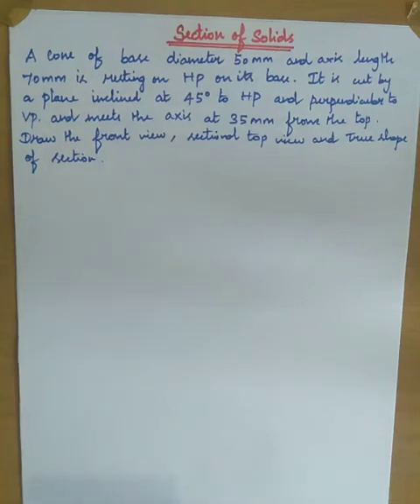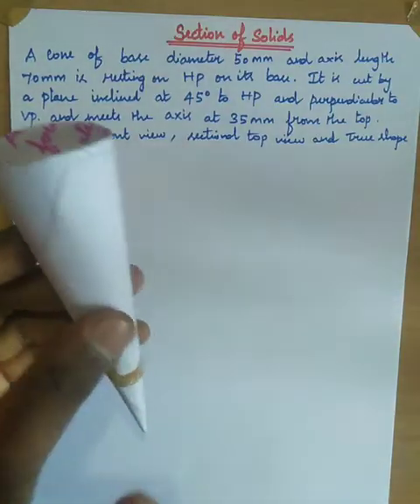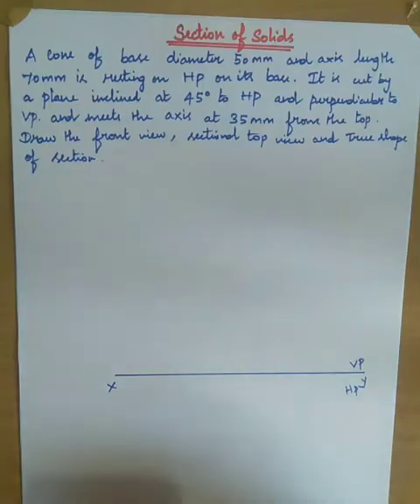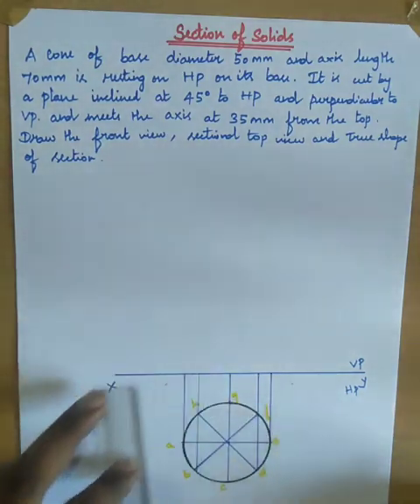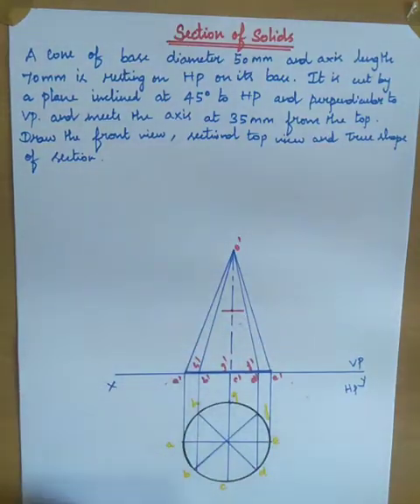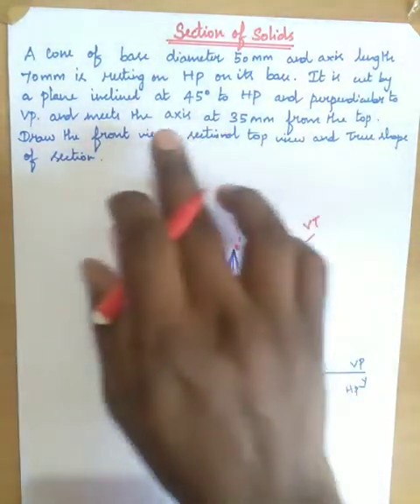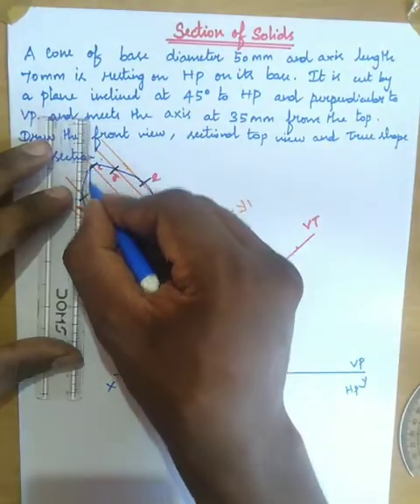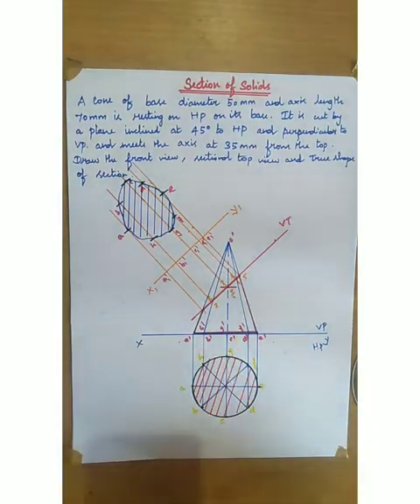Section of solids ( cone ) | EG | Tamil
Hello Everyone !!

In this video, I am explaining how to draw the section of solids ( CONE ) in Engineering Drawing in an Easy manner.